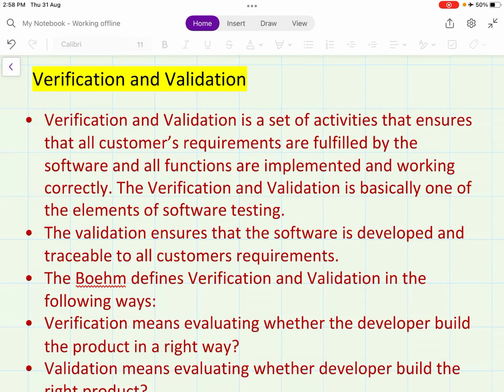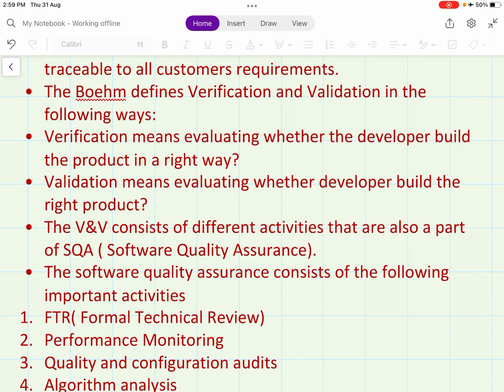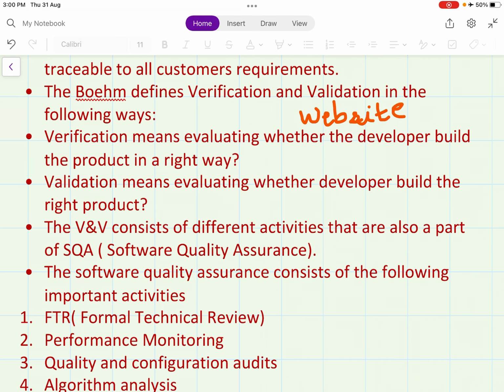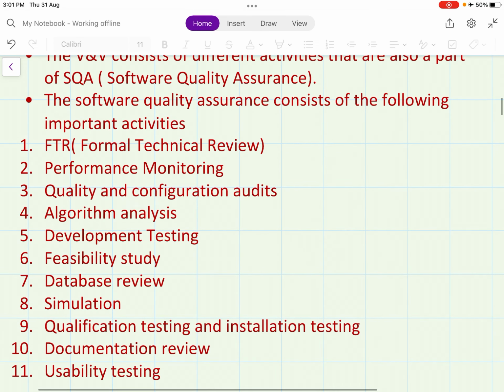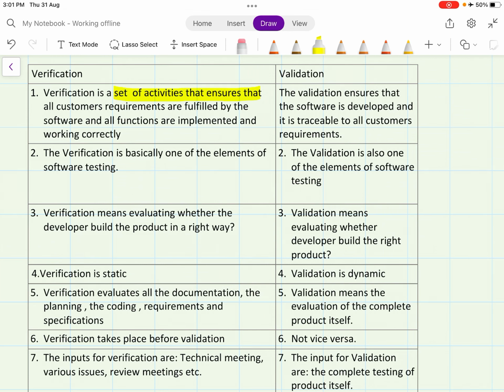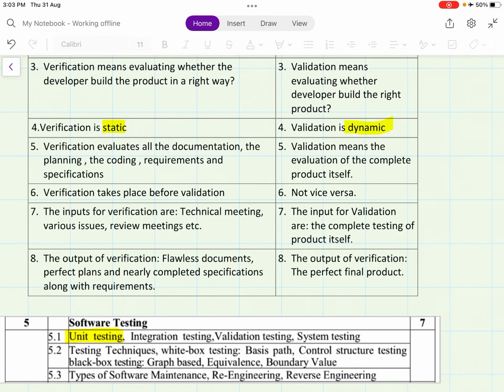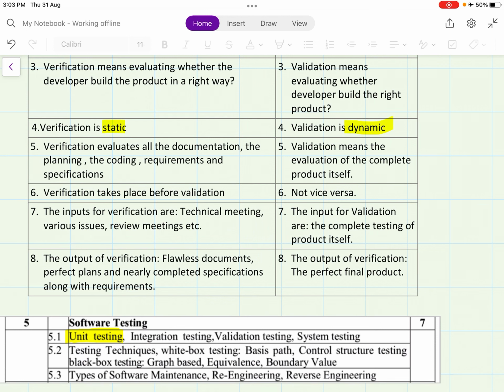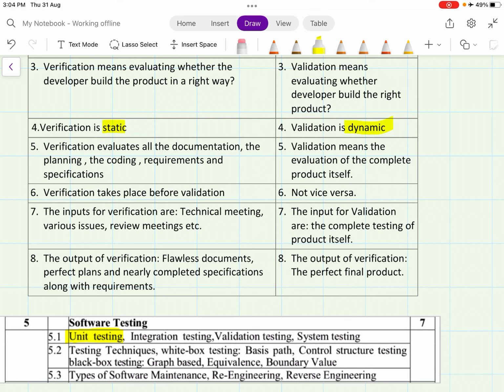Lecture 5.1.1 : Verification and Validation- Software Testing